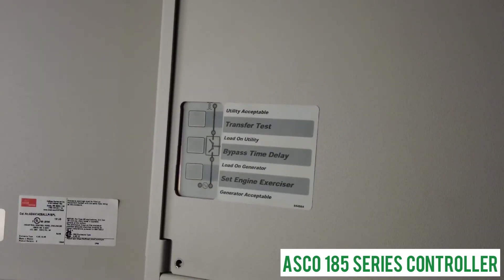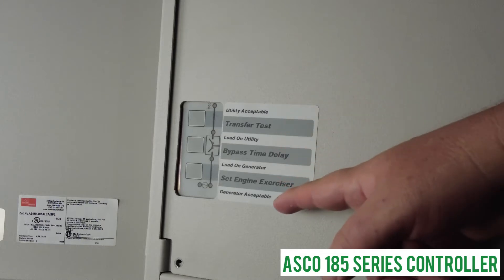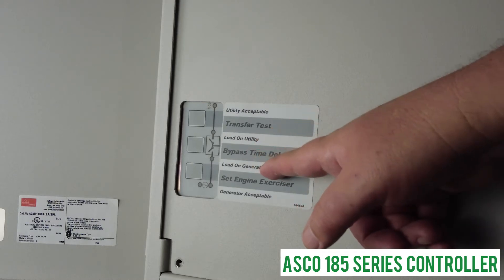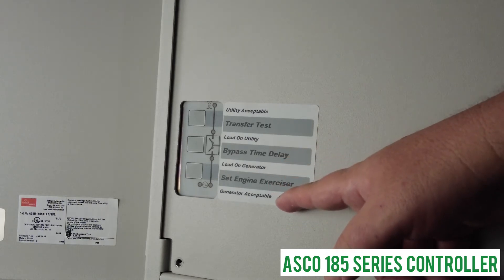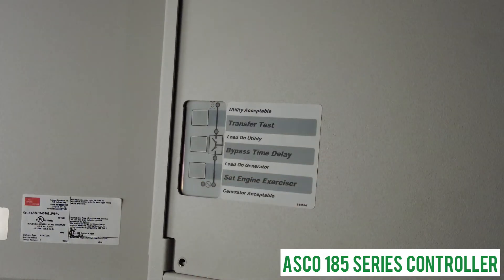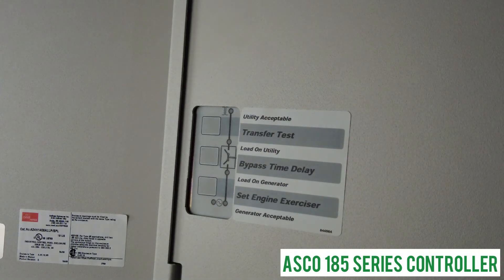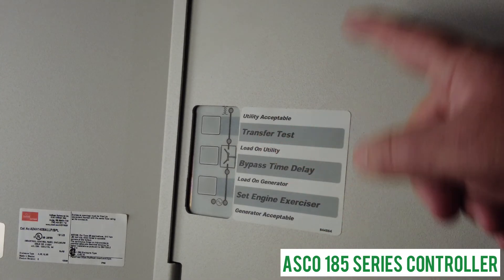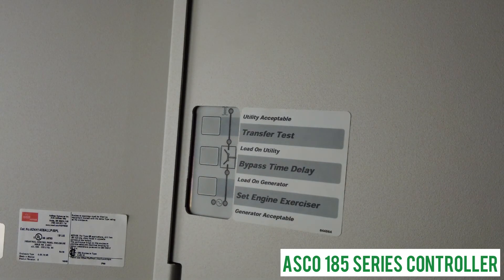ASCO 185 Series Power Transfer Switch - Controller Operation Tutorial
Learn how to operate the @ASCOPowerTechnologies 185 Series Controller in this brief tutorial!

Sold and Supported throughout Latin America and the Caribbean by @SimplyReliablePower

Utility Acceptable Light - 0:24
Generator Acceptable Light - 0:30
Load on Utility Light - 0:46
Load on Generator Light - 0:50
Automatic Generator Exerciser Light - 1:14
Transfer Test Button - 1:49
Bypass Time Delay Button - 2:06
Set Engine Exerciser Button - 2:29

Catalog Number - NEMA 1:
185A2100F4C - 185 Automatic Transfer Switch,240V,100A,2 Pole with Solid neutral,Type 1 Encl
185A2200F4C - 185 Automatic Transfer Switch,240V,200A,2 Pole with Solid neutral,Type 1 Encl
185A2230F4C - 185 Automatic Transfer Switch,240V,230A,2 Pole with Solid neutral,Type 1 Encl
185A2260F4C - 186 Automatic Transfer Switch,240V,260A,2 Pole with Solid neutral,Type 1 Encl
185A2400F4C - 185 Automatic Transfer Switch,240V,400A,2 Pole with Solid neutral,Type 1 Encl

Catalog Number - NEMA 3R:
185A2100F4M - 185 Automatic Transfer Switch,240V,100A,2 Pole with Solid neutral,Type 3R Encl
185A2200F4M - 185 Automatic Transfer Switch,240V,200A,2 Pole with Solid neutral,Type 3R Encl
185A2230F4M - 185 Automatic Transfer Switch,240V,230A,2 Pole with Solid neutral,Type 3R Encl
185A2260F4M - 186 Automatic Transfer Switch,240V,260A,2 Pole with Solid neutral,Type 3R Encl
185A2400F4M - 185 Automatic Transfer Switch,240V,400A,2 Pole with Solid neutral,Type 3R Encl